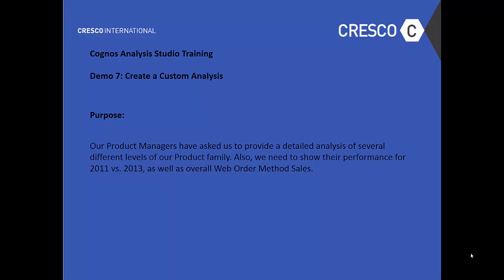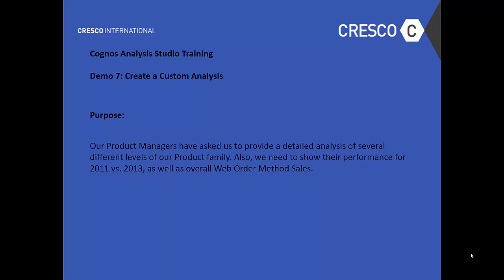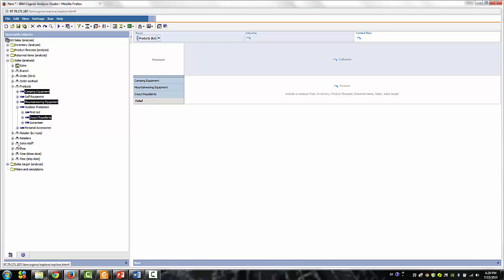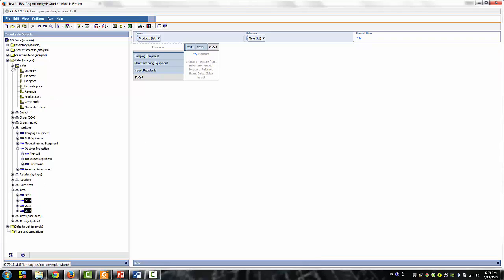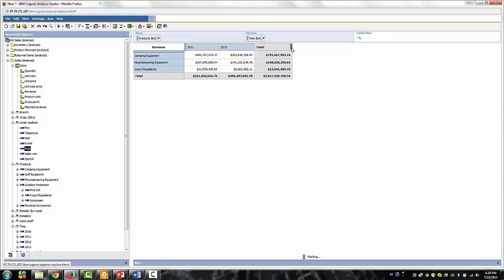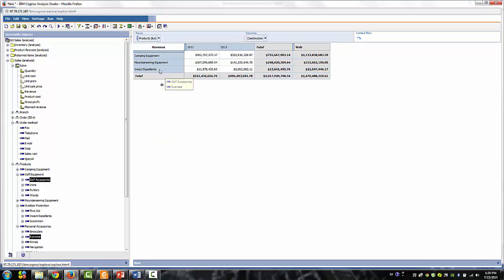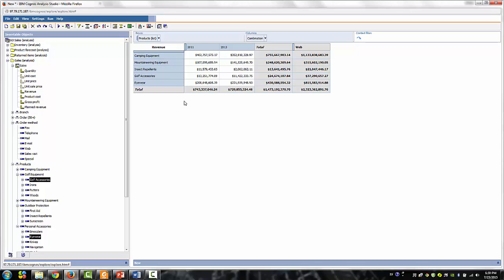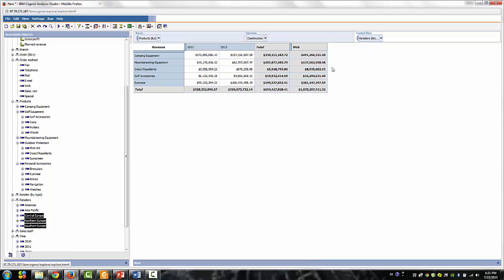IBM Cognos Analysis Studio Training - Demo 7: Create a Custom Analysis || Cresco International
Learn how to create a custom analysis using IBM Cognos Analysis Studio in this free training video.  For more information and for Cognos Training,